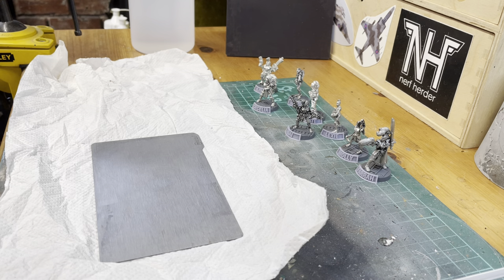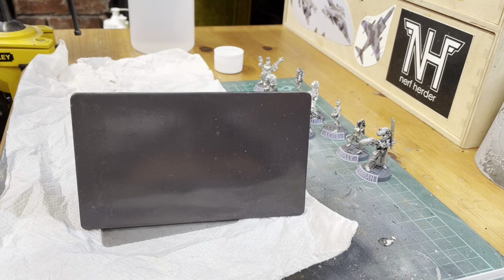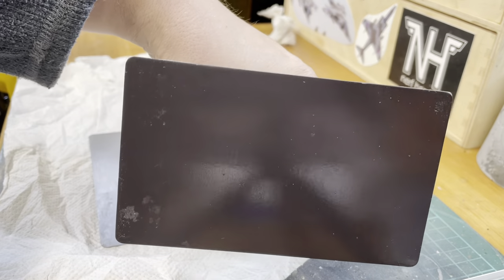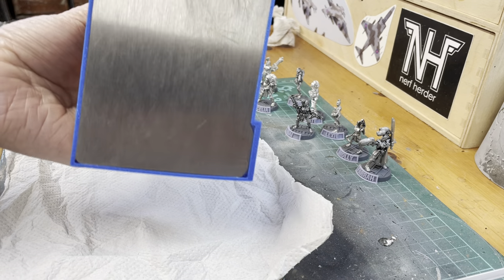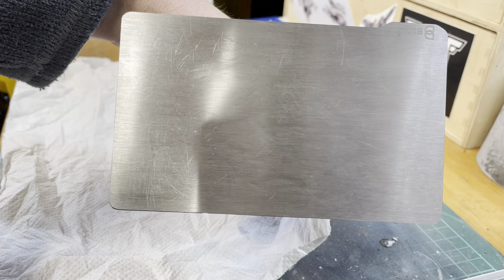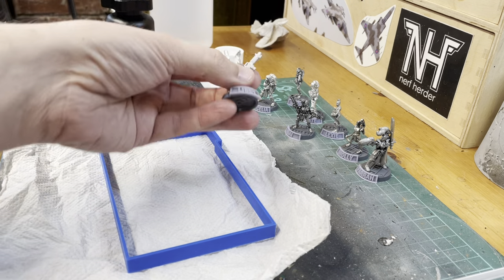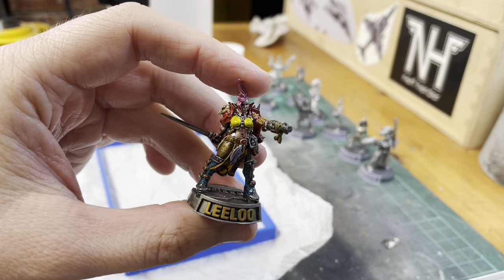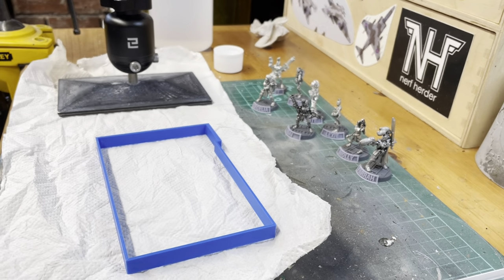My fdm made flex plate aligner for elegoo mars 2 pro.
So I had a few weeks off from making videos. This video is showing off my flex plate aligner that i made in Tinkercad and printed on my Elegoo Neptune 2s and use for my Elegoo Mars 2 pro.